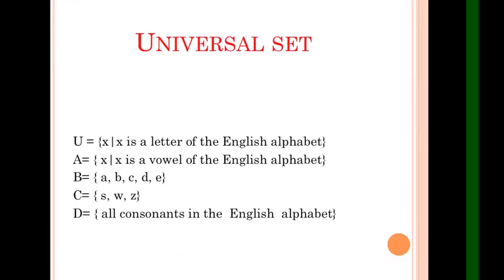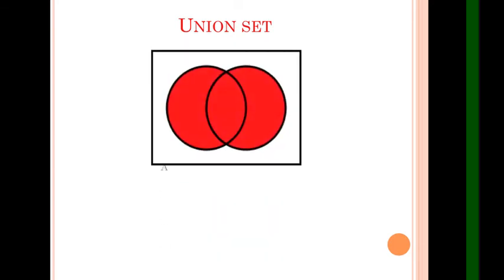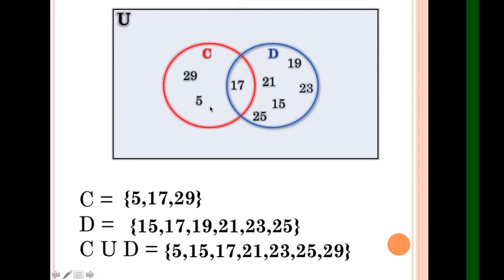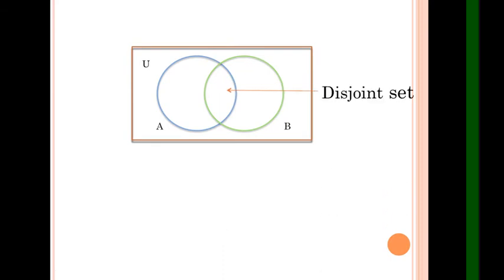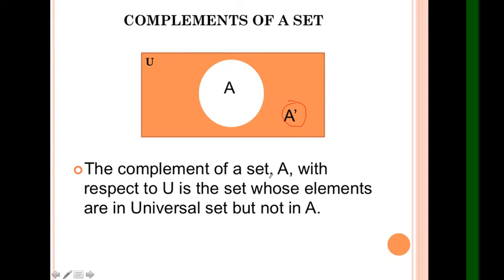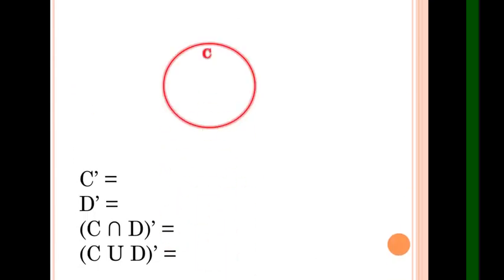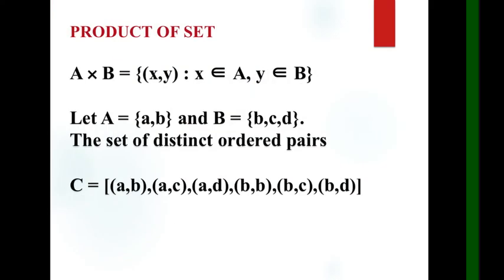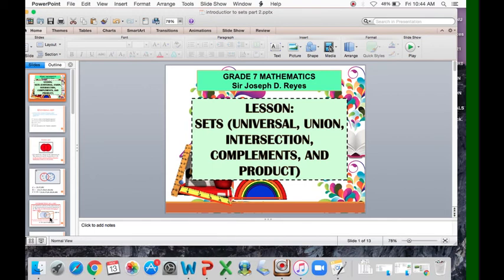GRADE 7 MATH | SETS UNIVERSAL, UNION, INTERSECTION, COMPLEMENT, AND PRODUCT | TAGALOG